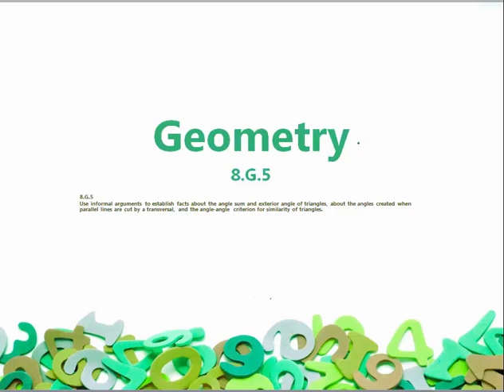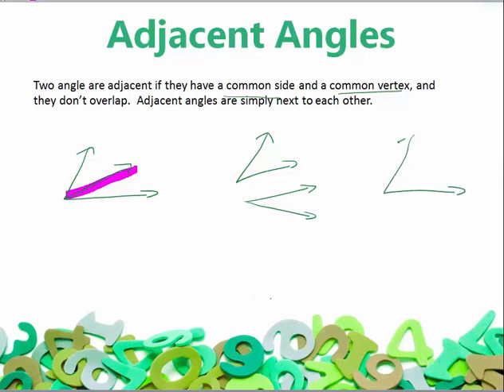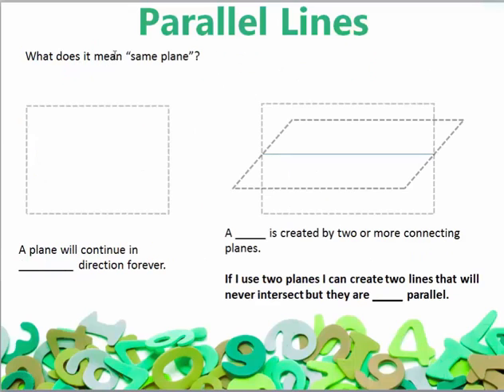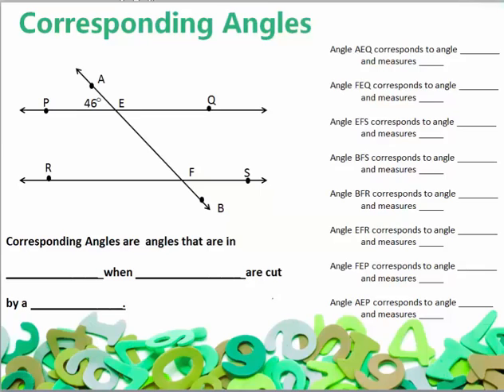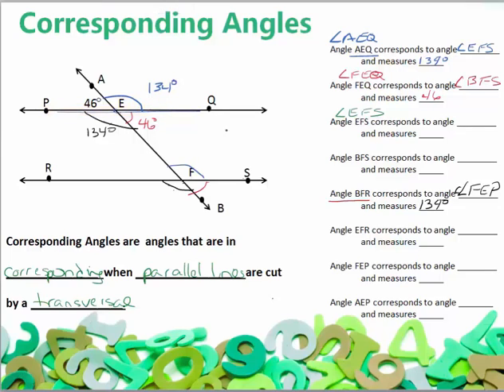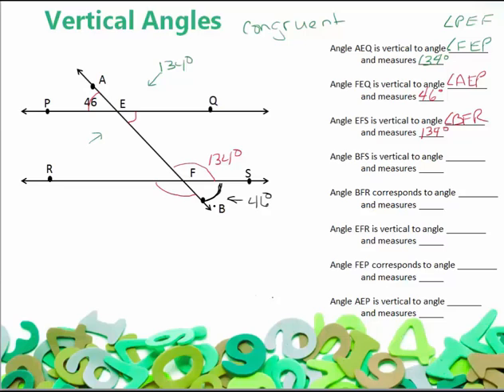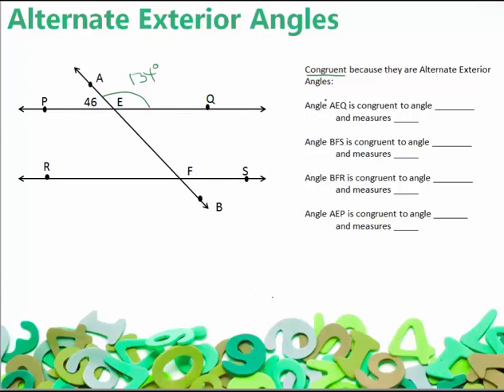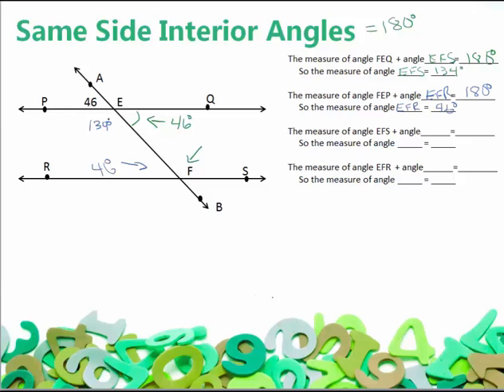geo angles part 1